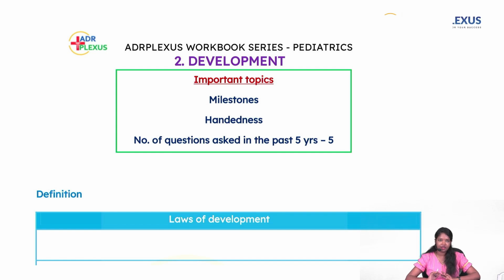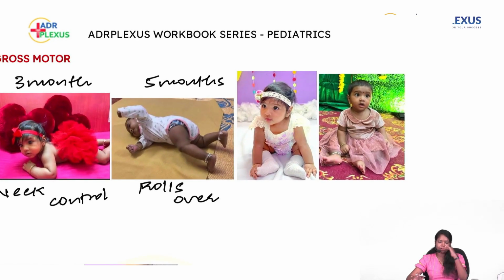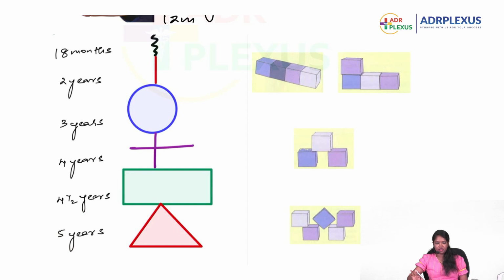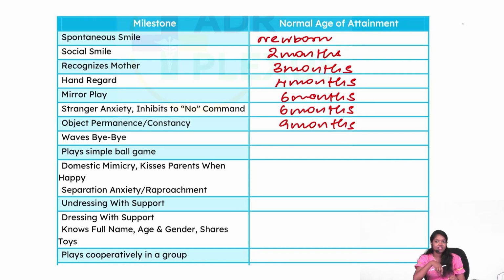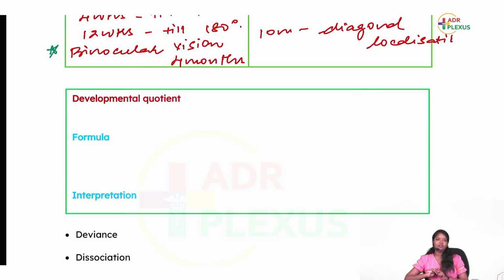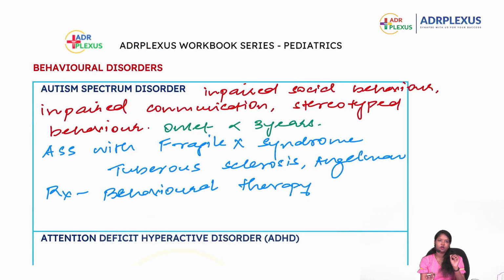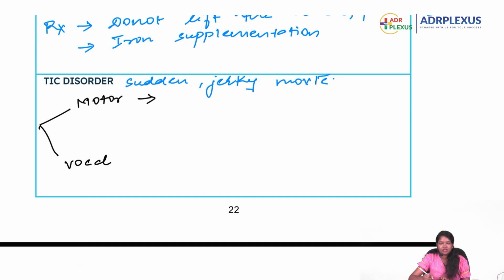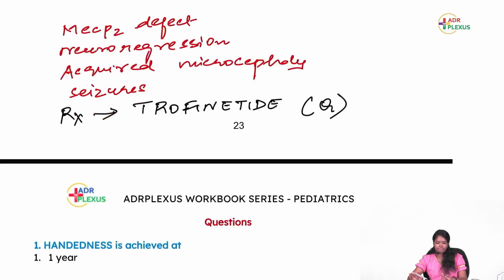Development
Dr. Chandini's  expert sessions on Pediatrics are now part of the ADRPLEXUS Regular Batch 2025. These sessions are enriched with high-yield points, real-time clinical correlations, and exam-focused insights that are crucial for NEET-PG, INI-CET, and the NEXT pattern exams. Students have found his classes not only informative but also highly motivating.

and gain access to Dr. Chandini's  sessions and much more. Your path to NEET-PG success begins here!